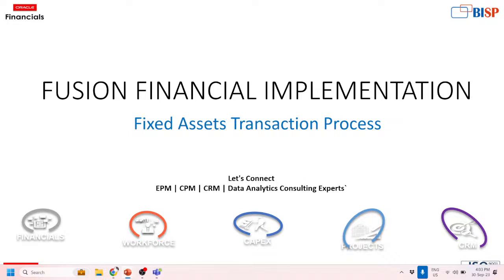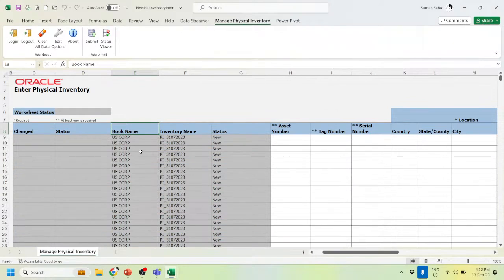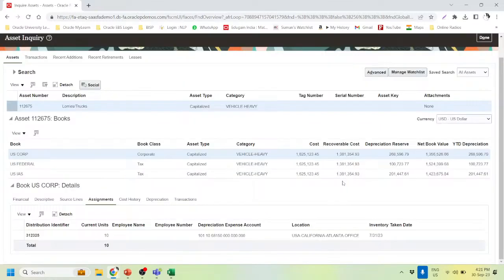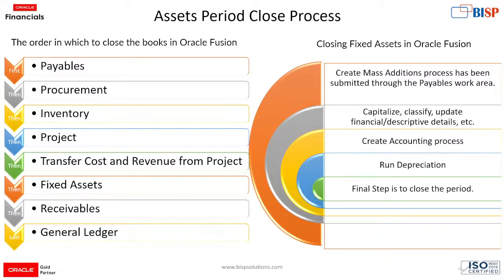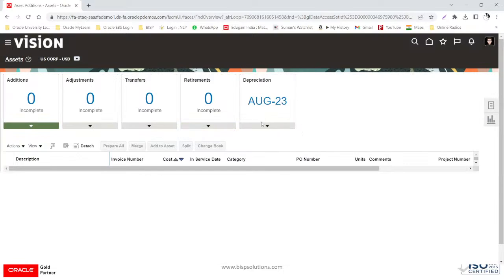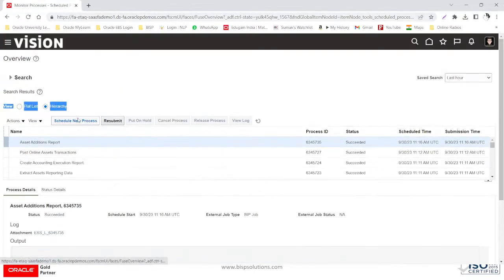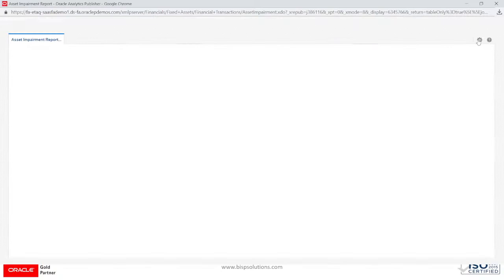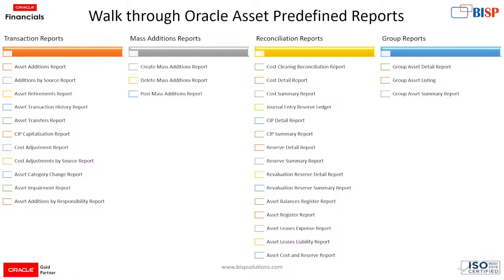Oracle Fusion Fixed Asset Case Study | Physical Inventory Assets Period Close Process Oracle Assets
FA Transaction Case Study | Physical Inventory and Assets Period Close Process  in Oracle Assets

CaseStudy - GeneralLedger